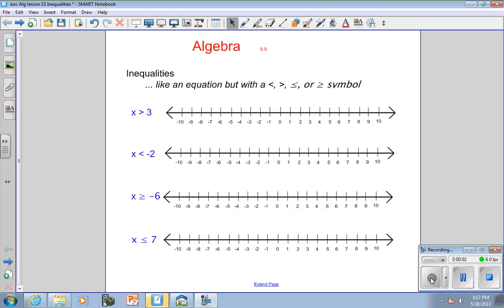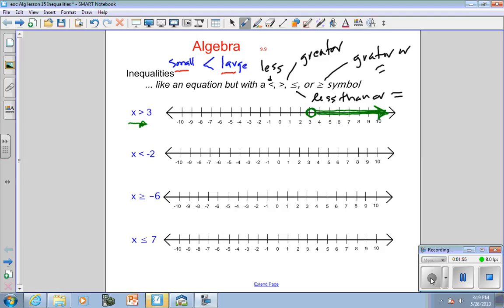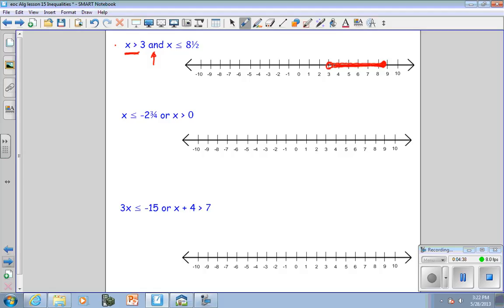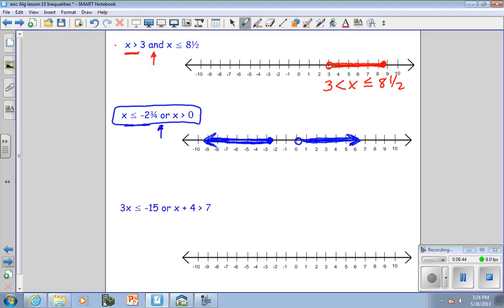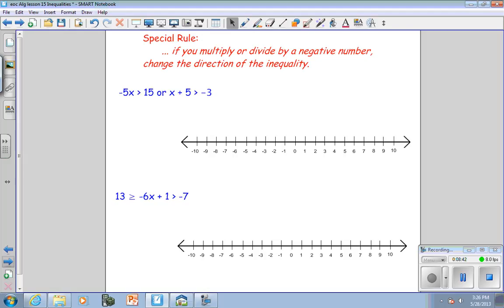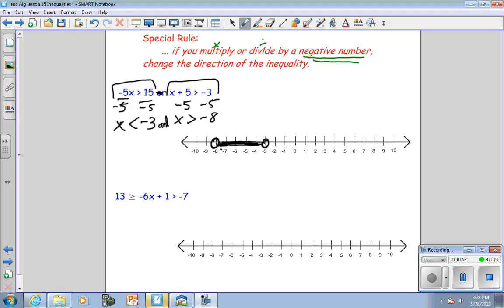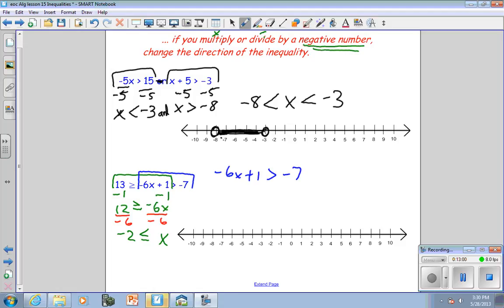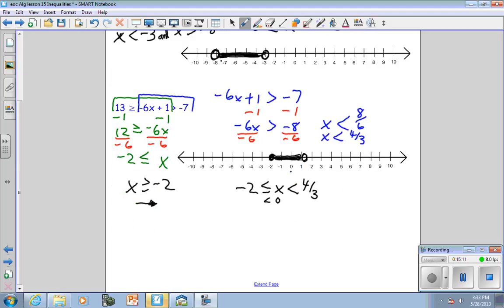Inequalities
Solving Inequalities